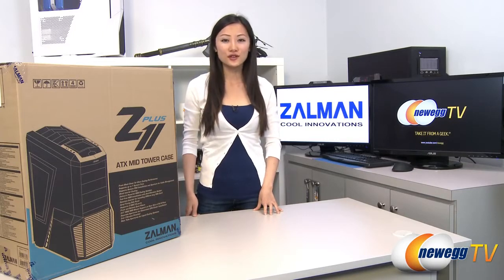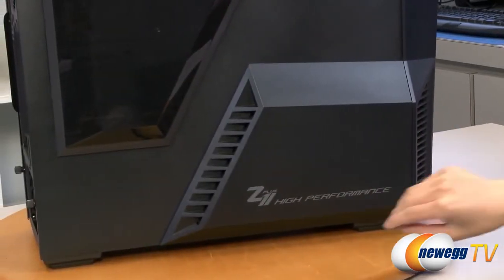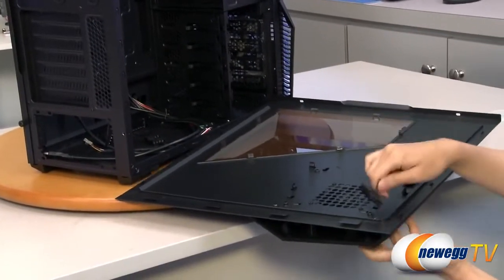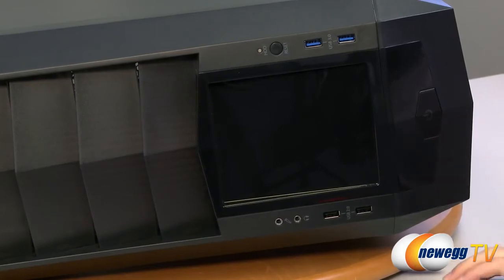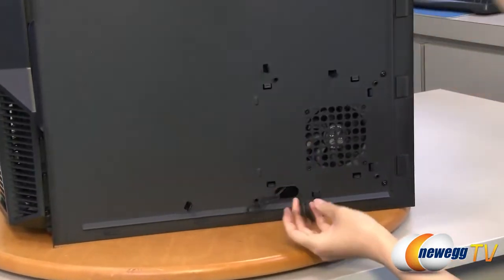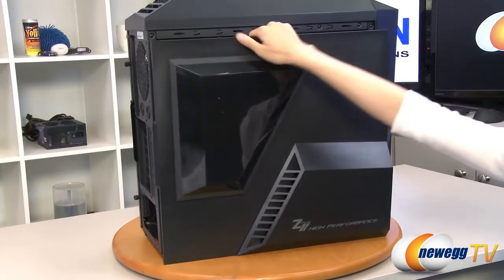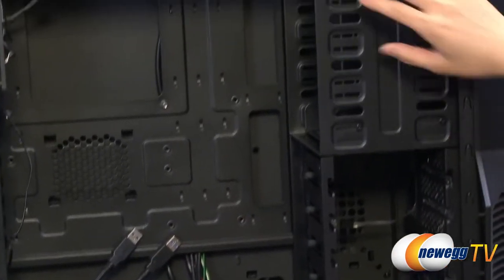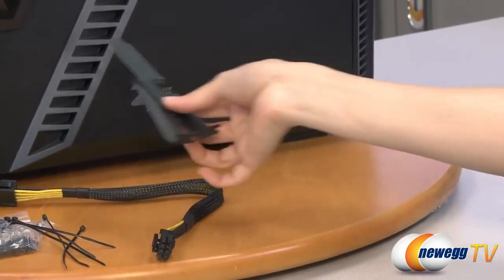Zalman Z11 Plus Now Available @ Irelands Gaming PC Specialists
Zalman Z11 PLUS Gaming PC Mini Tower Case . Available Across the Extreme Range of Custom Desktop PCs @ Irelands Gaming PC Specialists

Video is Copyright NewEgg TV .

Irelands Custom Gaming PC Specialists